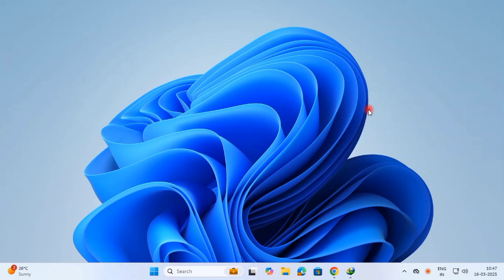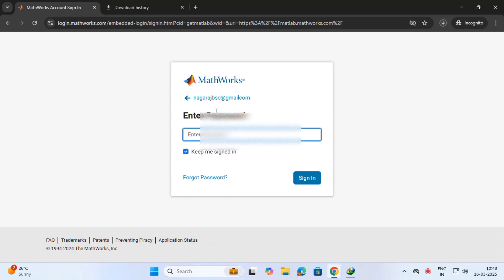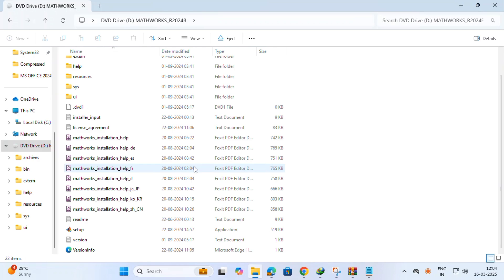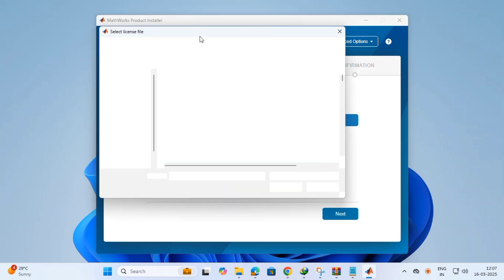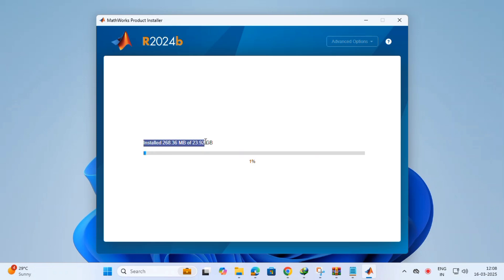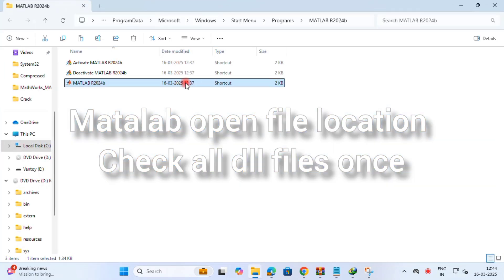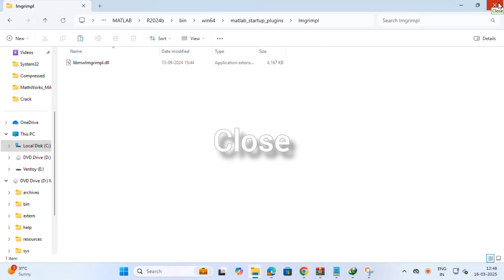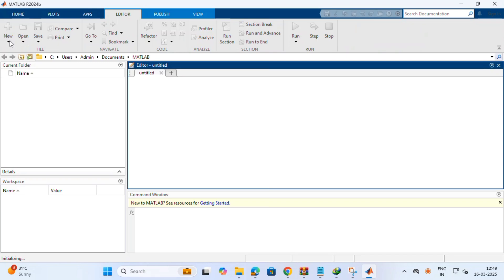How to download and install matlab on windows 10/11/12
delete space bar on below link
https:// getintopc. com/?s= matlab

This channel making for Information Technology Management for IT Administrator Hardware software networking printers laptops desktops firewall routers network switches installation and configuration service technically help education and training purpose service Channel,servers, computers, laptops, desktops, printers, network switches, routers, firewalls, office 365, microsoft, jallikattu videos, bull festival, sports, news, education etc...,